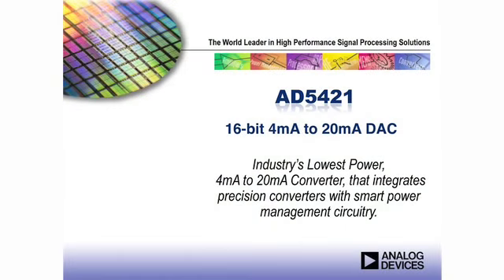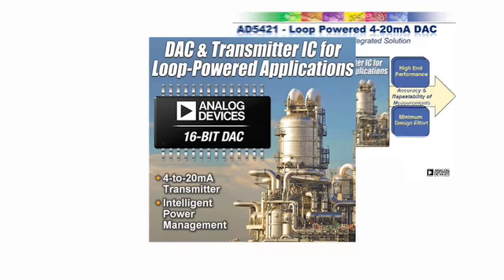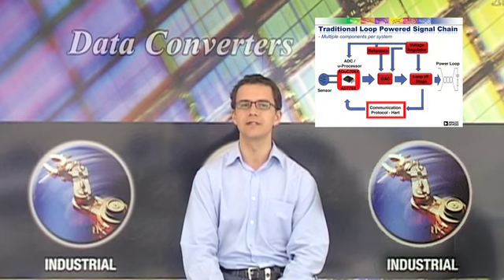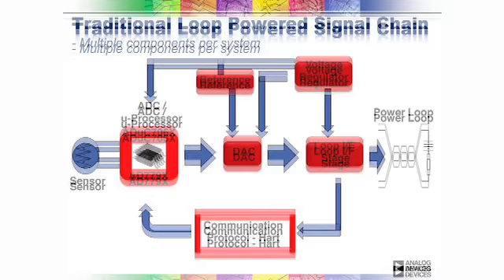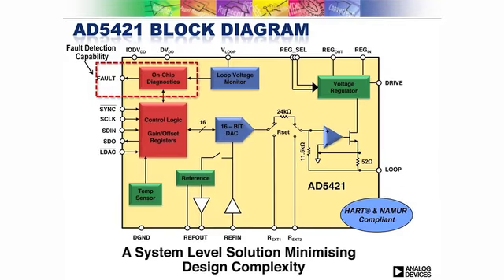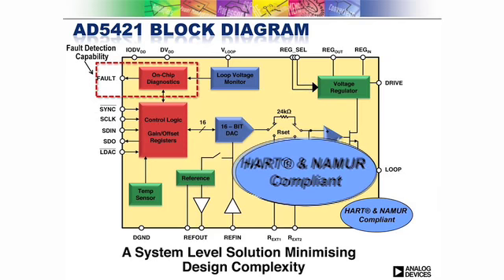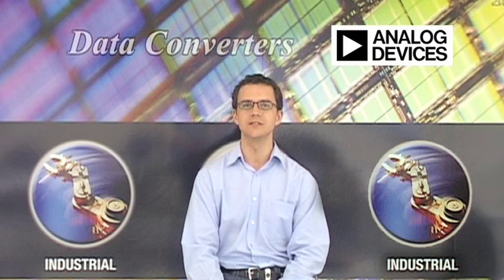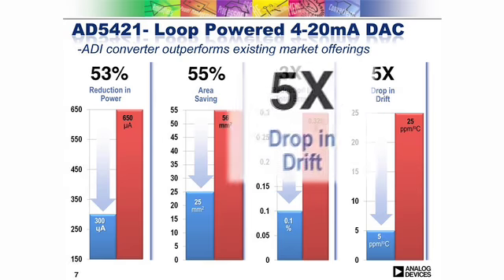AD5421: 16-bit 4mA to 20mA Loop Powered DAC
The AD5421 is a loop powered 16-bit 4mA to 20mA digital to analog converter (DAC) and features integrated precision converters and smart power management circuitry. The AD5421 is the industry's lowest power 4mA to 20mA DAC. Distributed by Tubemogul.